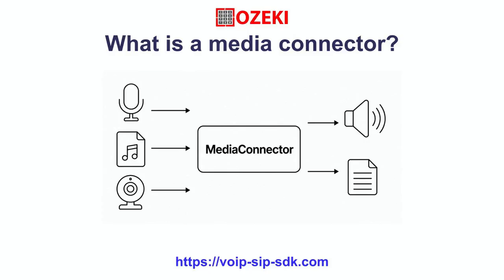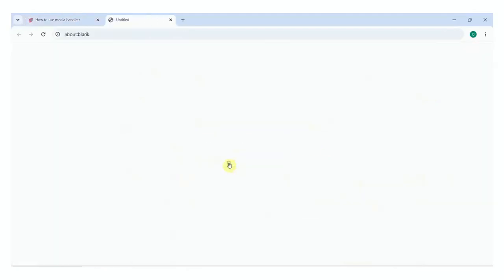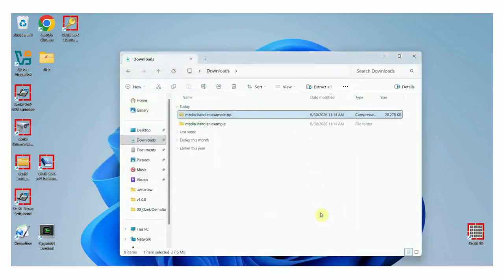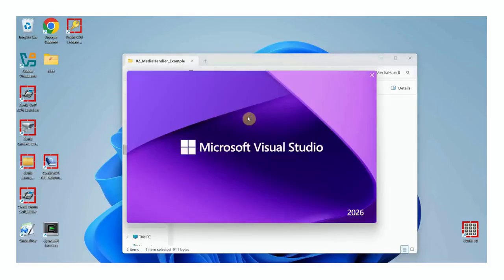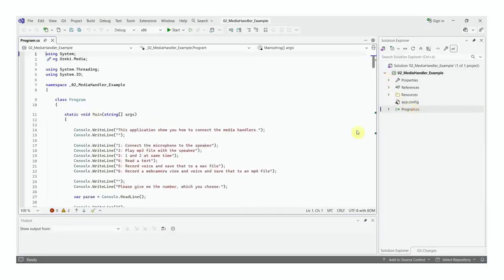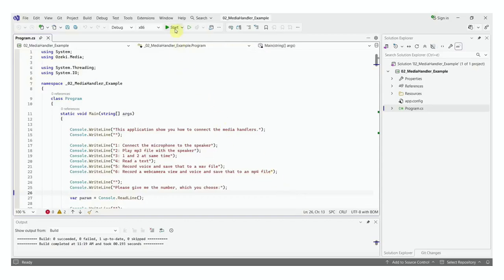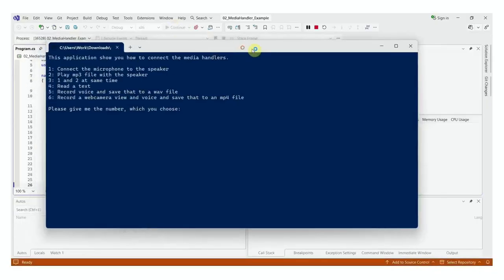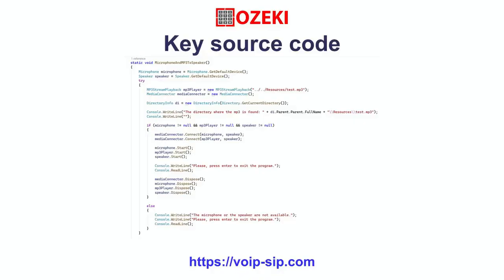How to make AI phone calls with VoIP - Part 3 - SIP Media Handlers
Master how to use media handlers in Ozeki VoIP SIP SDK to route audio and video seamlessly between a phone call and an AI phone agent.

Discover how to use media handlers to connect microphones, speakers, MP3 players, and webcams into a unified streaming pipeline. This guide breaks down the exact code patterns you need to route, mix, and record media without writing device specific logic. You will leave with a working Visual Studio project and clear implementation steps for your own communications app.

0:00 – Introduction to routing
0:35 – How routing works
1:10 – Core definitions explained
1:45 – Download starter project
2:15 – Build visual studio solution
2:45 – Debug test output
3:15 – How to use media handlers
3:45 – Source code breakdown
4:20 – Attach handlers to calls

Like this tutorial if the code examples helped clarify your project. Share this breakdown with your engineering team to accelerate your next release.